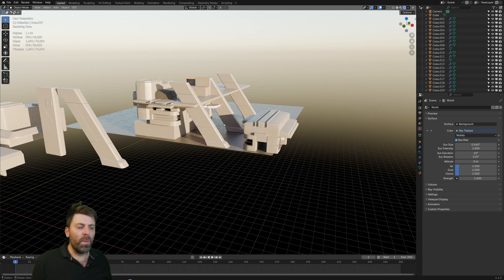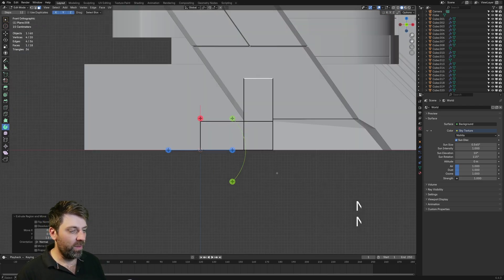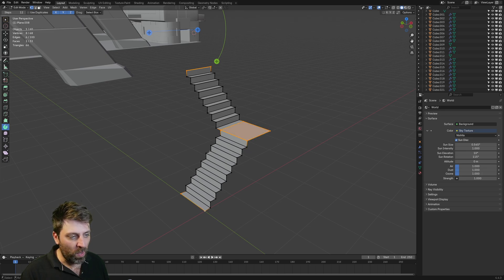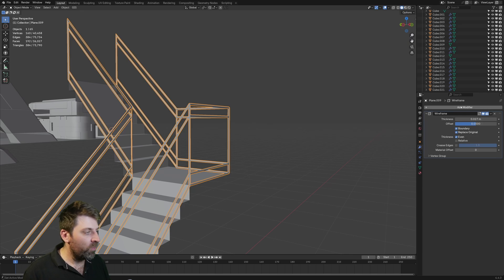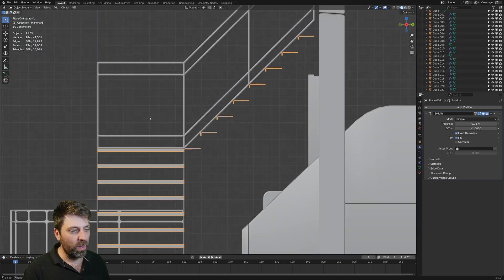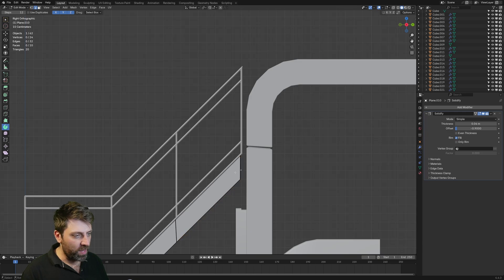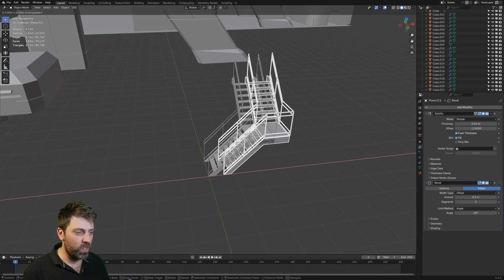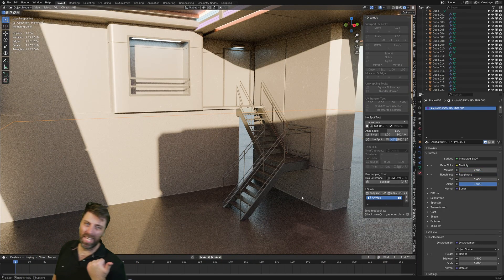How I Made Cool Cyberpunk Stairs in Blender!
Designing a cyberpunk style set requires some unique stairs, and this Blender tutorial shows how to create an L-shaped staircase. There are a bunch of blender tips that can be used on other projects. Join in on this creative process!